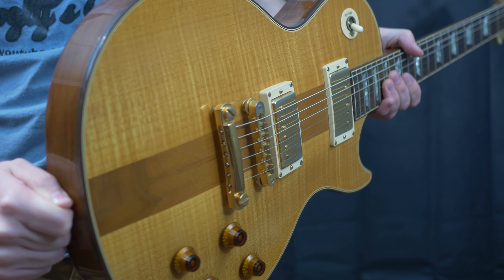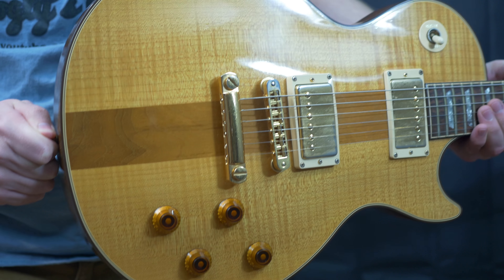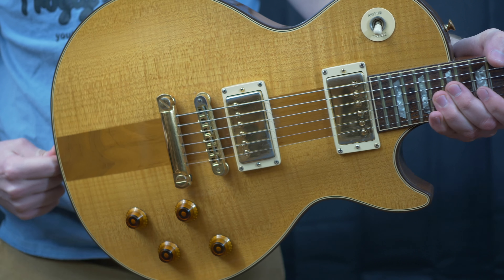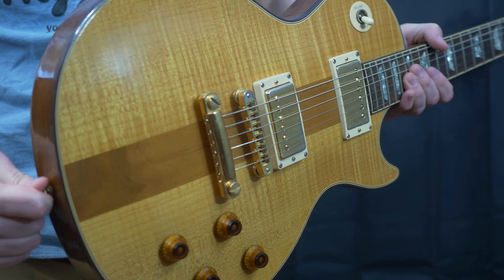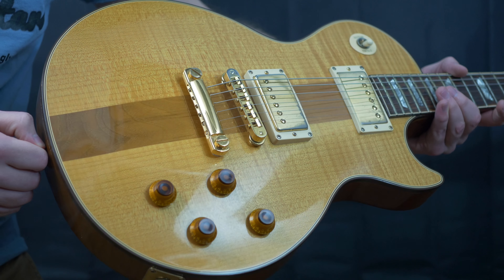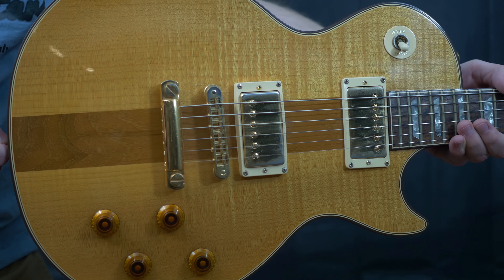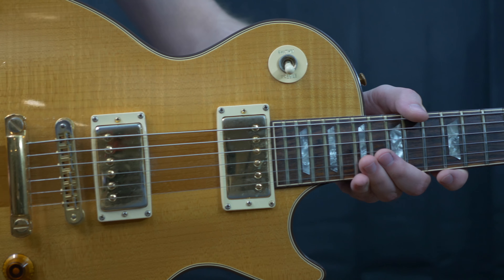Do You See a Noticeable Difference? 4k Video Quality Test + Channel Update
I invested in a new computer to help me make better quality videos. I've decided to ditch iMovie and try out Final Cut Pro X FCPX to hopefully add some better editing to the videos. I'm already REALLY liking the audio sync up feature for the playing demo part - that saves A LOT of time rather than syncing it up by hand which was rarely 100% accurate. I miss the wrapping timeline feature though.

My Panasonic GH4 camera has always been able to shoot in 4k video quality, but my old computer was unable to open and edit the files. My new one can so I thought I would see if there is a noticeable difference for the viewers with strong enough computers to view 4k footage.

The audio for this video was done on an Apogee MiC. I might ditch the RODE Videomic Go on my GH4 and go for a lapel mic of some sort to further enhance the audio quality of the show.